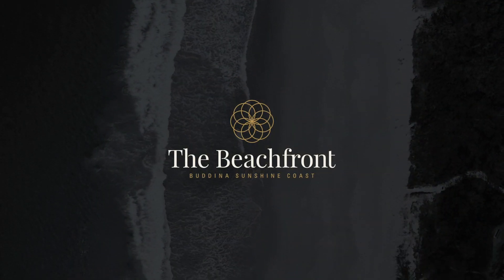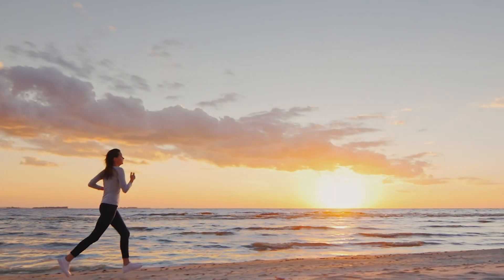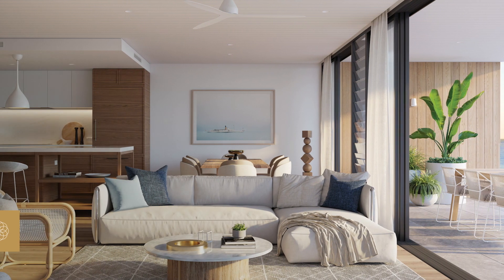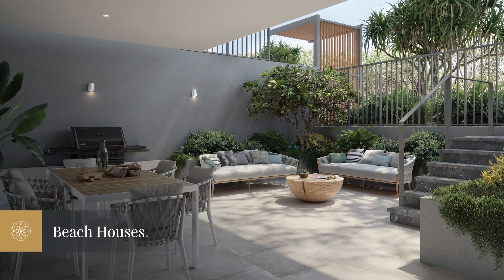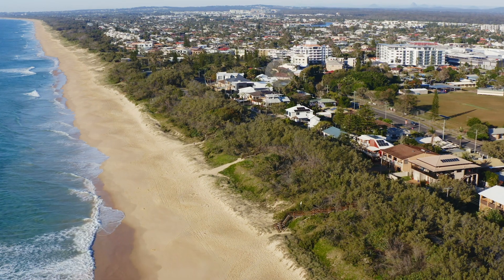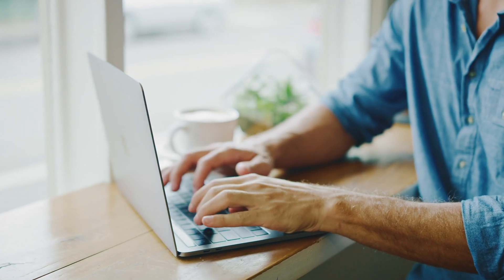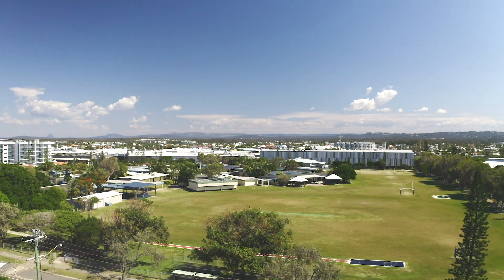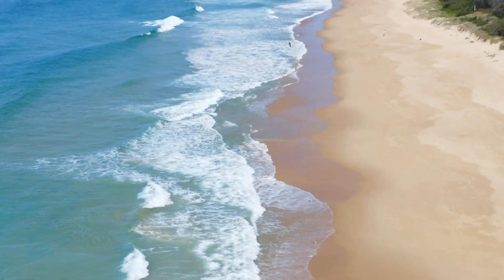The Beachfront - Buddina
Beachfront by name and nature... Introducing The Beachfront. 73 architecturally designed residences, perfectly positioned in beautiful Buddina on the Sunshine Coast.

Beachfront by name and by nature, these luxurious residences boast the closest residential beach frontage on the coastline from Brisbane to Noosa. A spectacular location without rival, The Beachfront is never to be built out – destined to be adorned with magnificent ocean views forevermore.